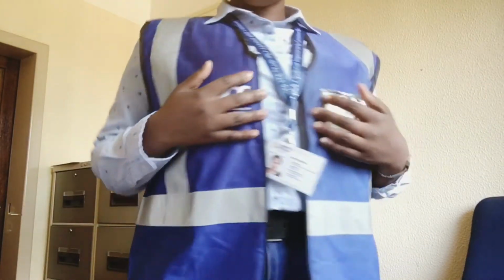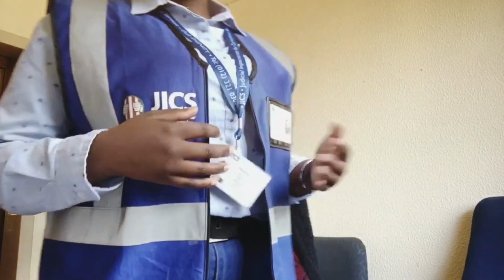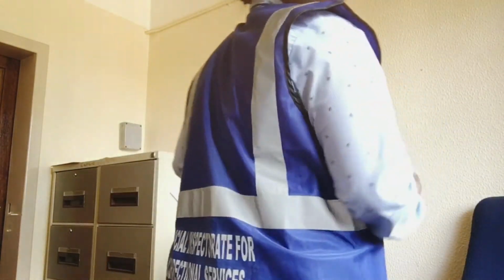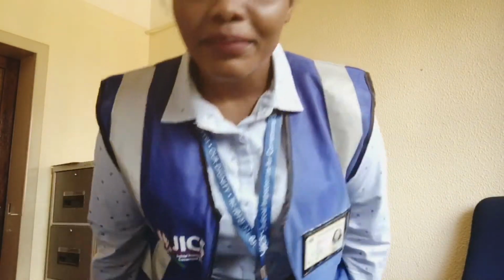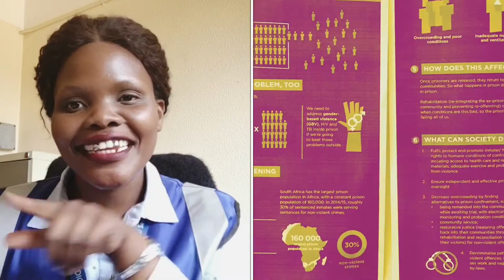Judicial Inspectorate For Correctional Services Reviews||Interview Q&A|ICCV Interview tips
Hey Lifers 😃
This video is for people who want to know about JICS and people who are looking for JICS reviews and also ICC post commonly asked interviews questions as well as how to answer them.

Bonus:My office tour in Johannesburg Correctional Centre✌️.

Enjoy & stay informed and be informative.